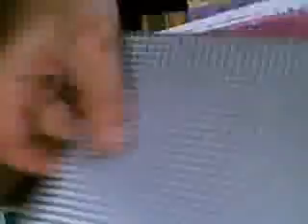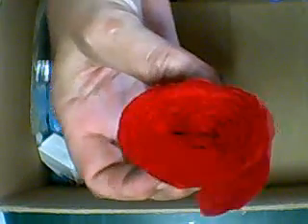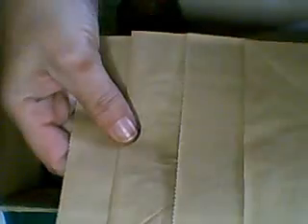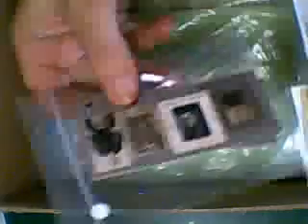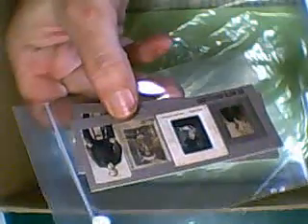My Swap with TheToad78, Part 2 - Jennings644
More wonderful goodies to craft with, I can't wait :)